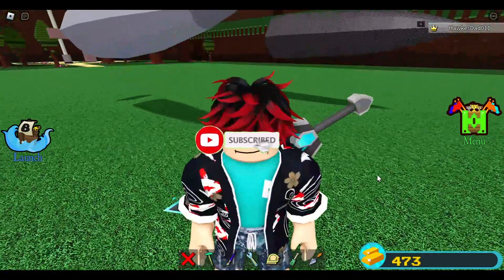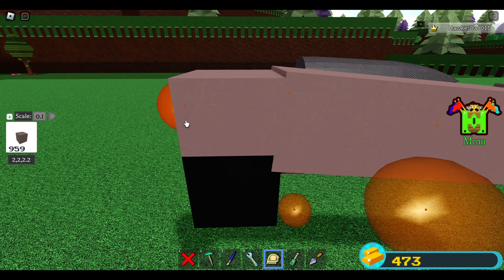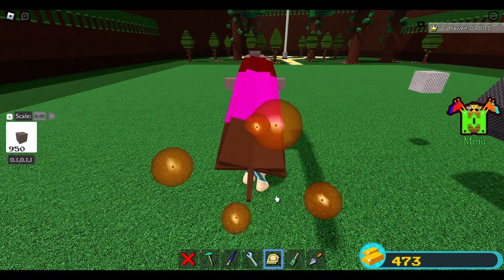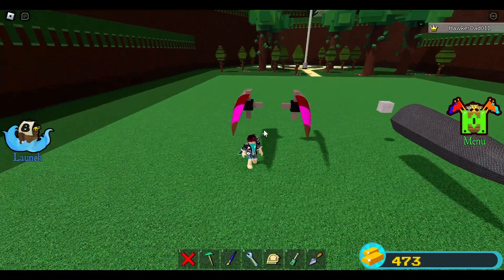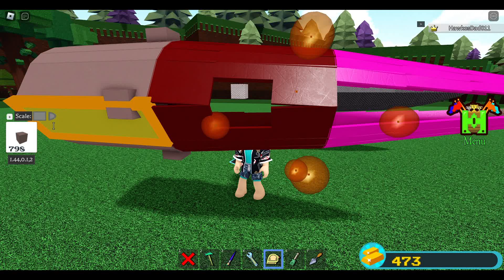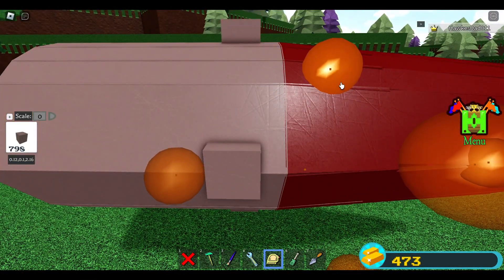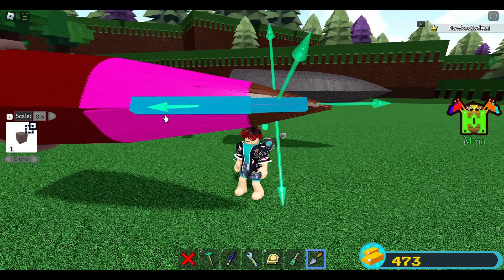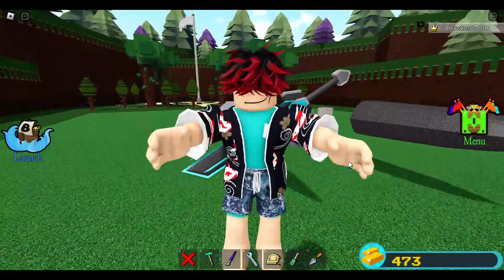FULL TUTORIAL! Stealth Jet Nose! Roblox Build a Boat!